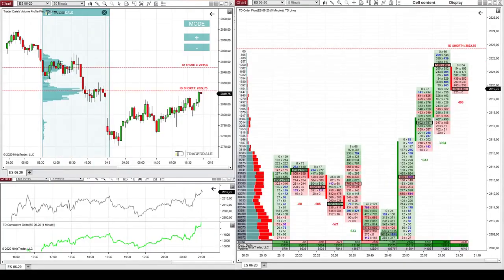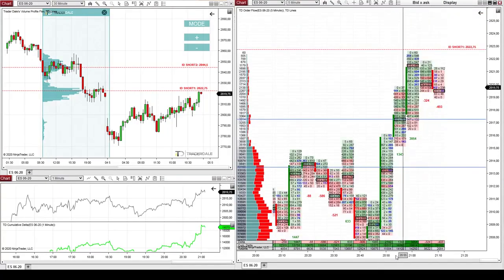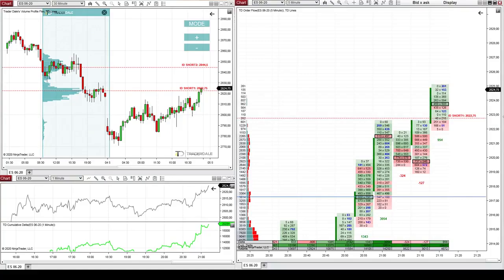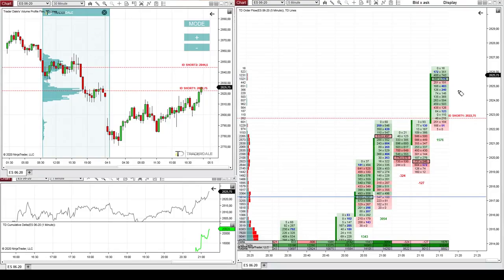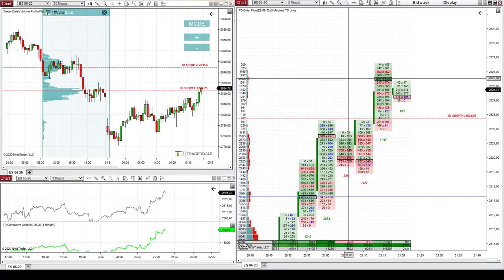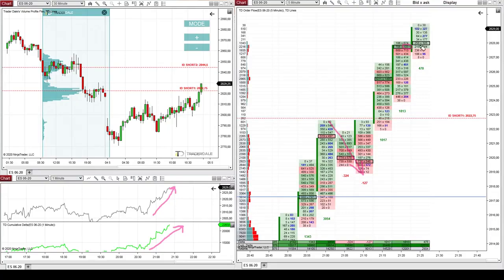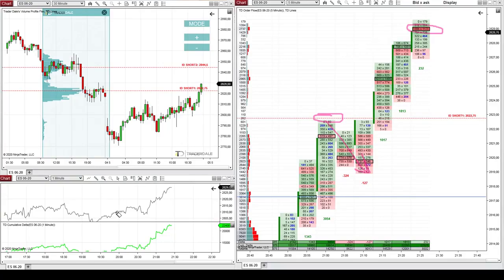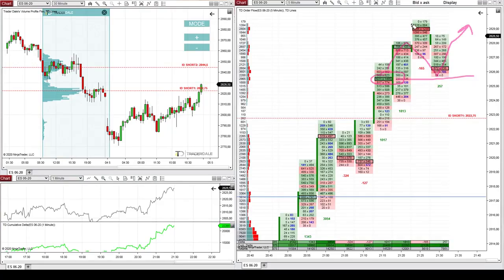BONUS – Live Trading the S&P 500